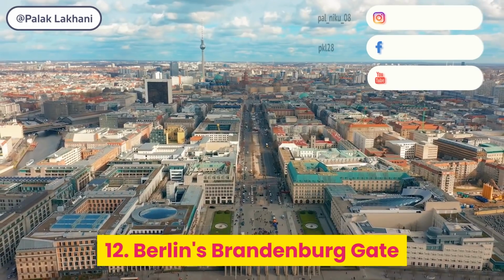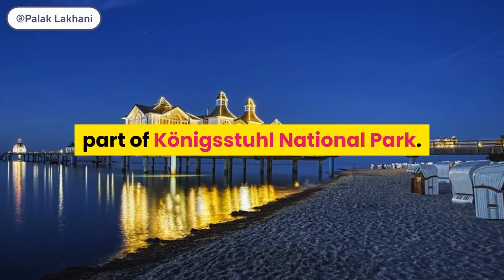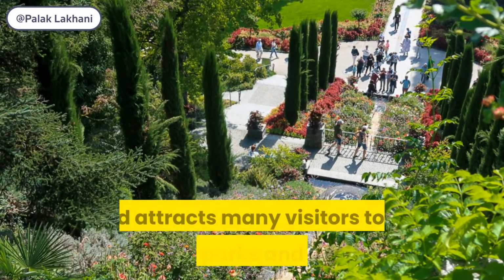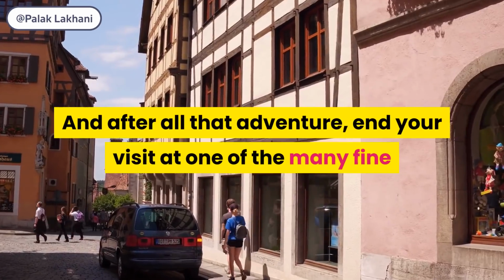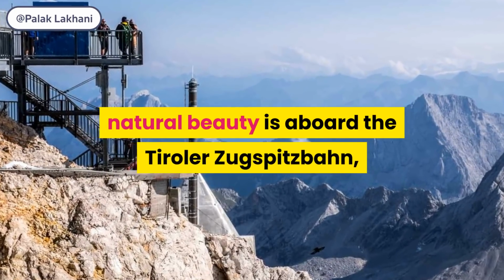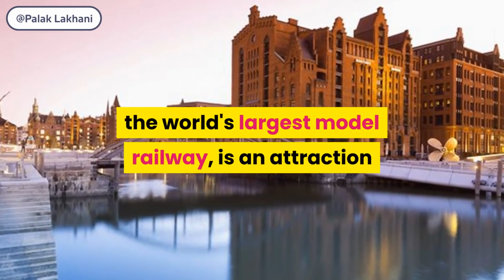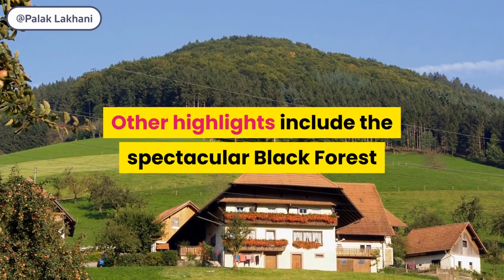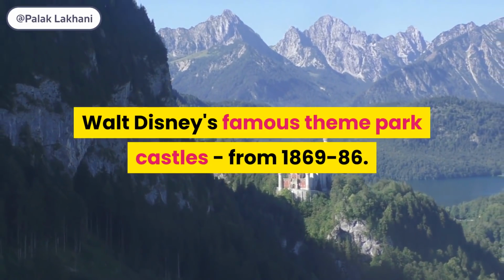12 best places to visit in Germany | Germany travel guide | Top rated tourist attractions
✍In this video, I have listed 12 top-rated tourist attractions in Germany. These are the 12 best places that one should visit when in Germany. This video will serve as your Germany travel guide. Though it remains far less well known or understood by foreigners than some other European countries, since reunification Germany has gained a higher profile as a travel destination. The most popular destination is Berlin, one of the most fascinating capitals in Europe.  Germany is more attractive than ever, with an 11-percent growth in the number of overnight stays for the first quarter. The German National Tourist Board has asked foreign visitors about their favorite travel sites. It’s been nearly 30 years since the fall of the Berlin Wall led to the reunification of Germany, brought an optimistic end to the country’s devastating 20th century and gave rise to a whole slew of historically significant, always fun things to do in Germany.

Planning a trip to Germany and want some advice on what to see and do first? Here is a list of the top twelve attractions and sights in Germany that no traveler should miss.✍

⏳TIMESTAMPS⏳
00:00 Introduction
00:23 Berlin's Brandenburg Gate
01:23 The Island of Rügen
02:49 Sanssouci Park and Palace, Potsdam
03:58 Insel Mainau: The Flower Island of Lake Constance
04:46 Rothenburg ob der Tauber
06:20 Königssee (King's Lake)
07:28 Zugspitze Massif
08:40 Berlin's Museum Island
09:40 Miniatur Wunderland and the Historic Port of Hamburg
11:02 The Black Forest
11:54 Cologne Cathedral (Kölner Dom)
13:05 The Ultimate Fairytale Castle: Neuschwanstein

IELTS Prep Books
TOEFL Prep Books
GRE Prep Books
German A1-B2 Prep Books
Tech I Use (Affliliate Links)
iPad Pro